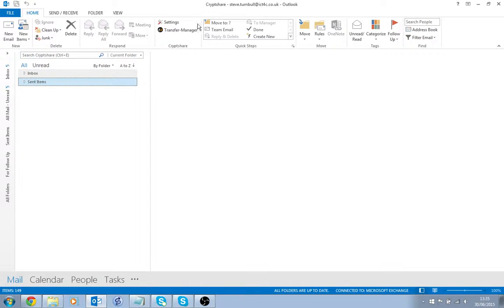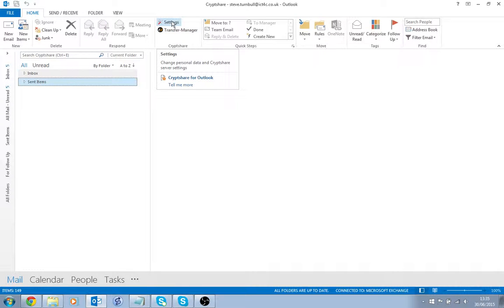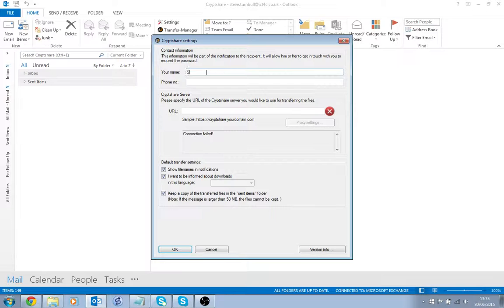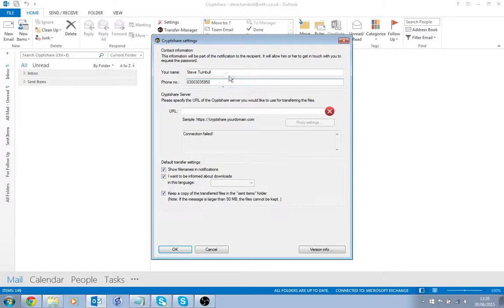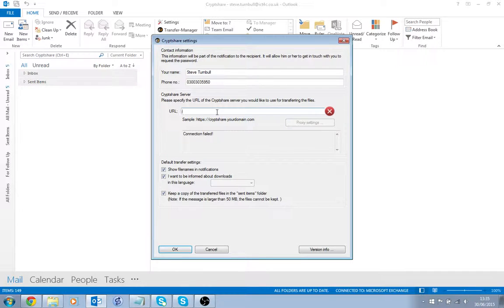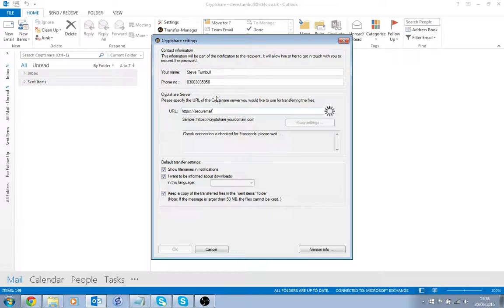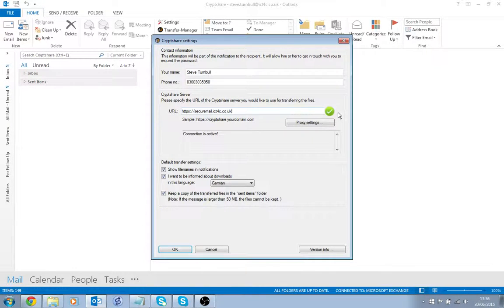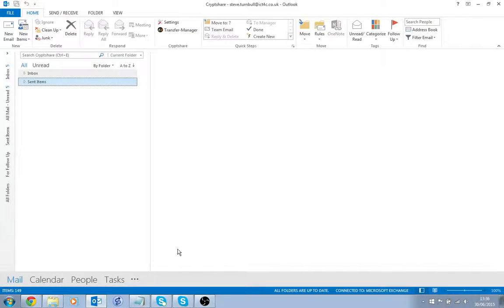Configure your Cryptshare settings in Outlook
Configure your Cryptshare settings within the Outlook plugin.